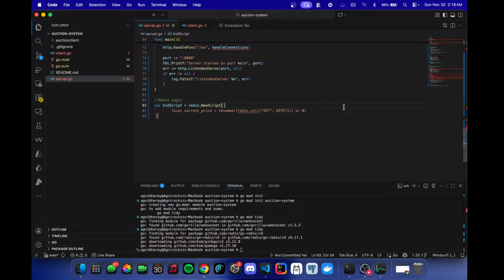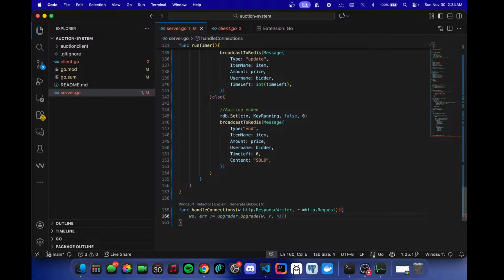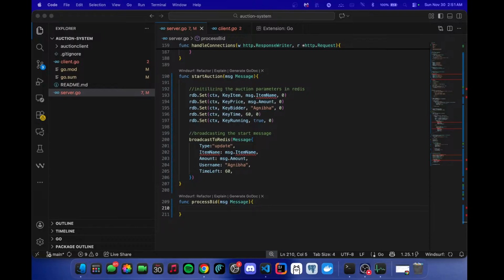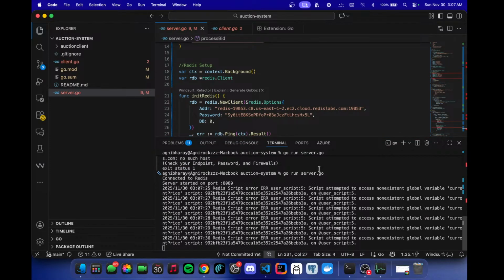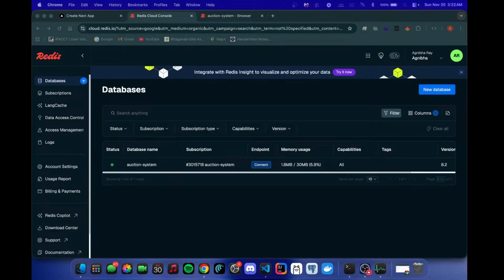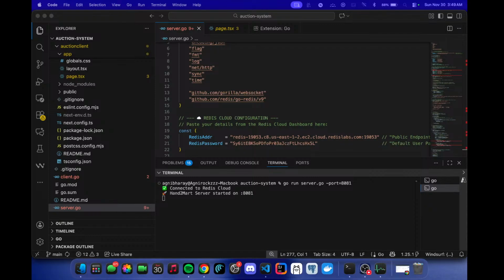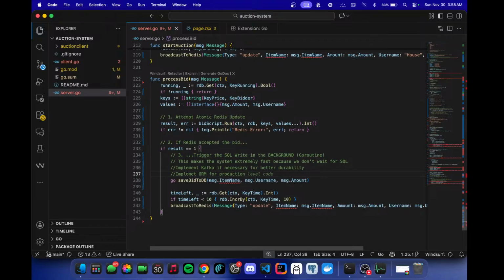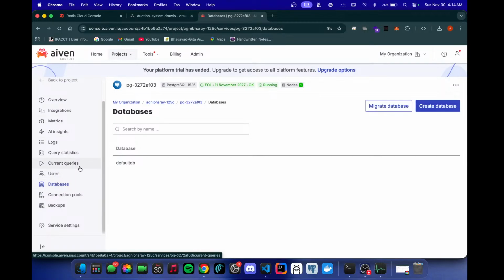Let's a High-Speed Auction System | Golang| NextJS | Code Along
That's all!